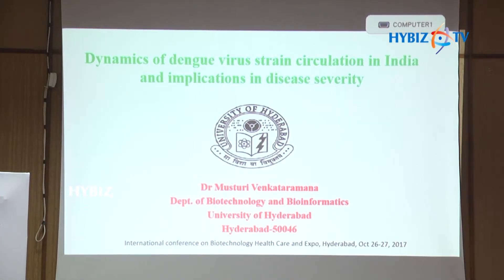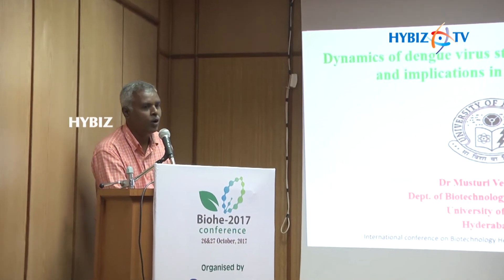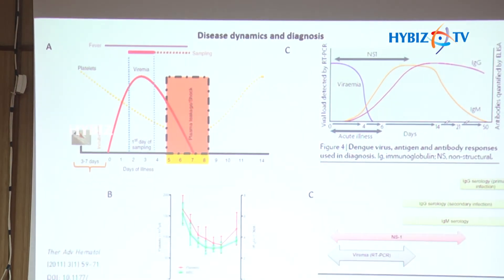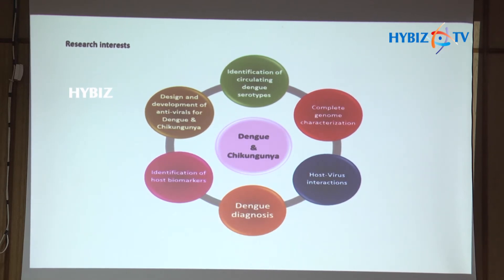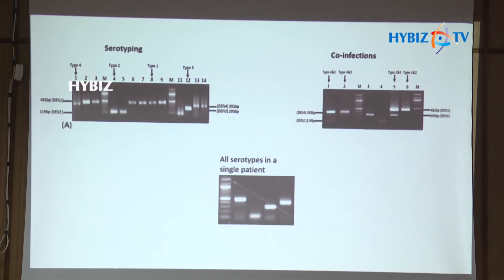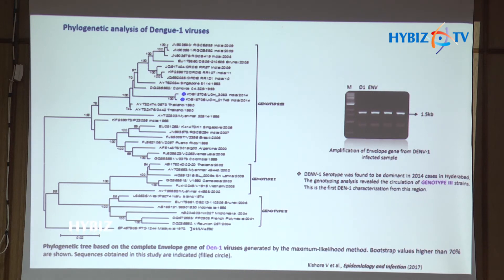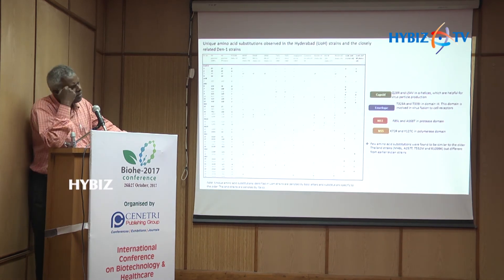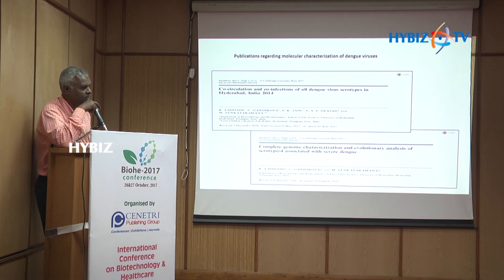University Of Hyderabad Asst.Professor Musturi Venkataramana Speech on Biohe 2017 at Hyderabad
Dr. Musturi Venkataramana Department of Biotechnology and Bioinformatics University of Hyderabad about Biohe 2017 International Conference on Biotechnology and Health Care at Professor Jayashankar Telangana State Agricultural University Rajendranagar Hyderabad || Hybiz.TV